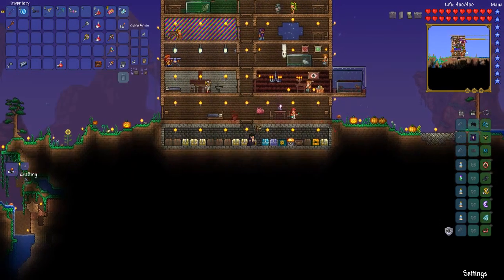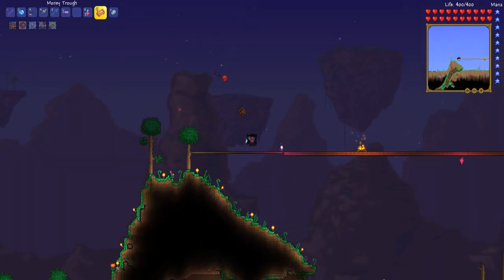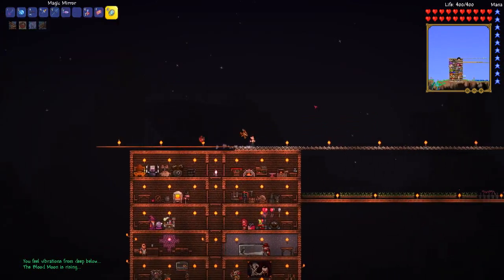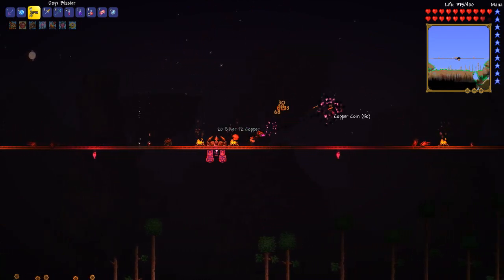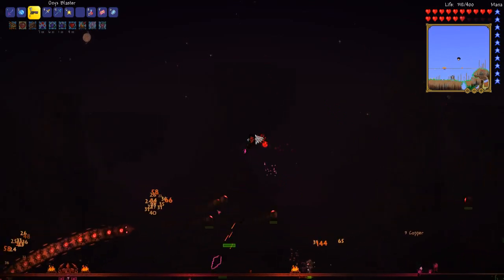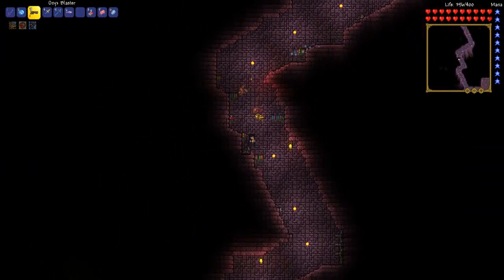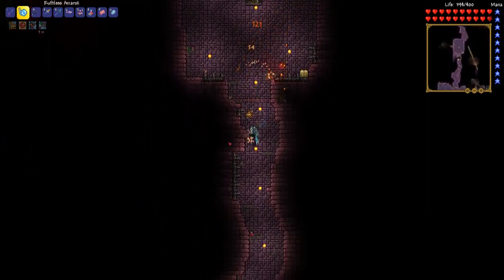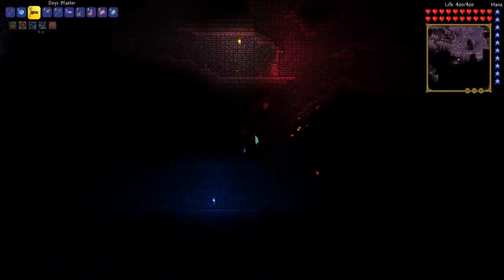Terraria ep40 THE DESTROYER!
I ATTEMPT TO DEFEAT THE DESTROYER THEN I GO TO THE DUNGEON!